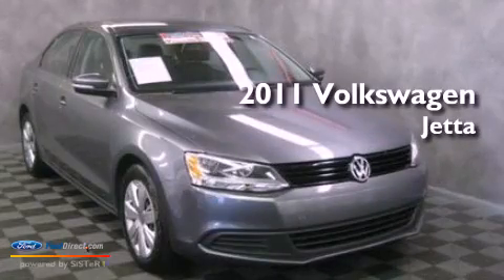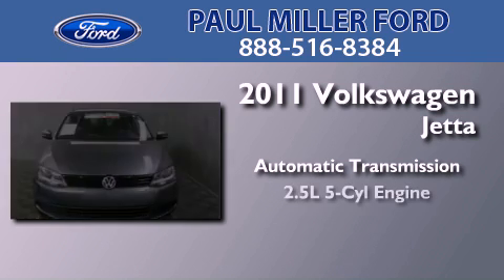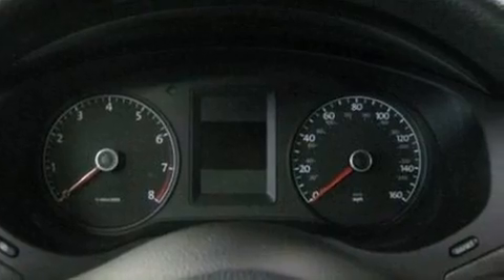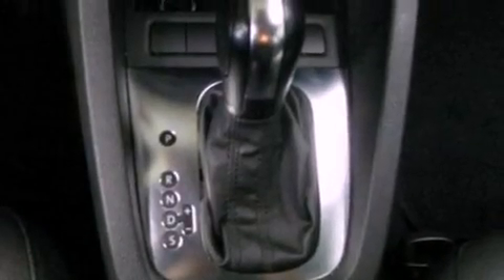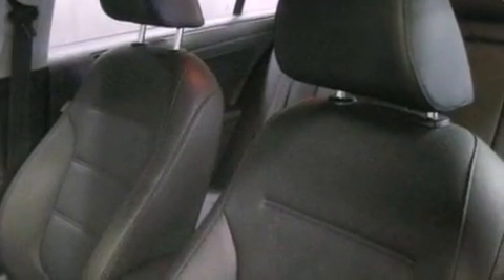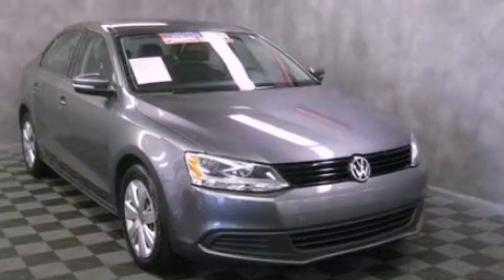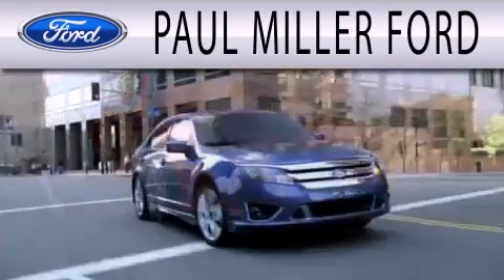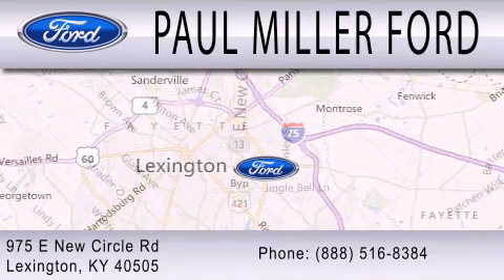Used 2011 VOLKSWAGEN JETTA Lexington KY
Year : 2011
 Make : VOLKSWAGEN
 Model : JETTA
 Engine : 2.5L I5 20V MPFI DOHC
 Trans . : 6-SPEED AUTOMATIC
 Exterior : GRAY
 Miles : 39,726

 Stock : M12143

 975 New Circle Road Ne